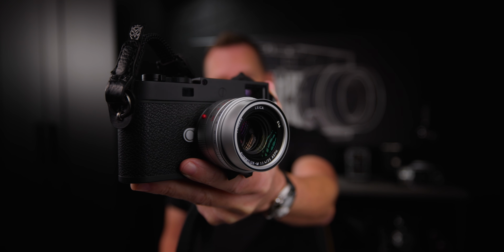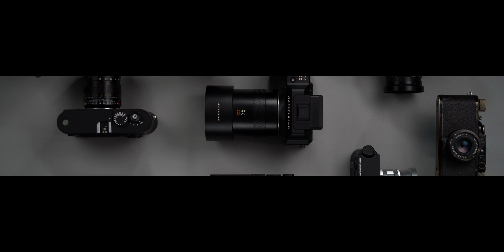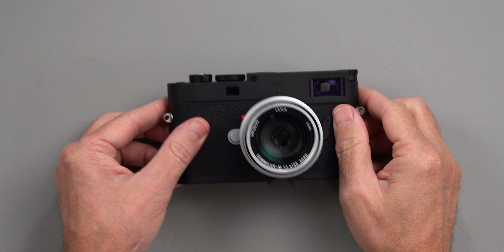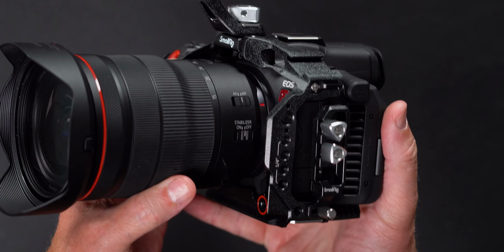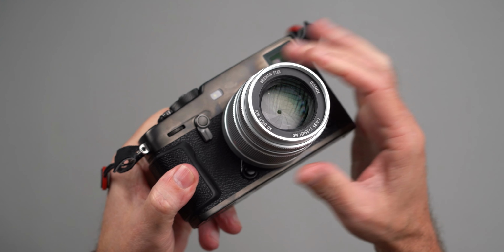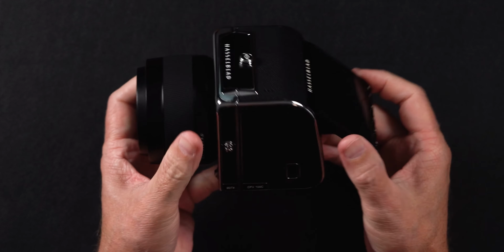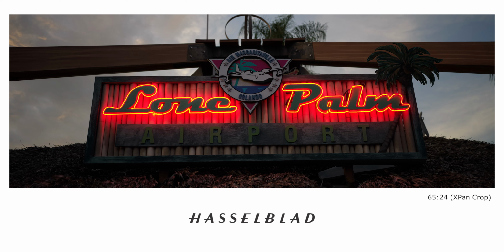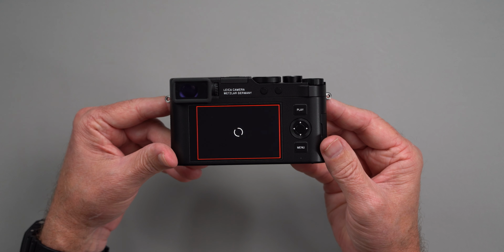BEST CAMERA Purchase of 2024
Welcome to Camera Fusion! In today’s video, we’re diving into my BEST CAMERA Purchase of 2024. Over the past year, I’ve bought a variety of cameras, each offering something unique, but in the end, one camera stood out as the ultimate choice for my photography journey.

• Leica M11-P w/ with a Summilux F1.4
• Ricoh GRIII Diary Edition
• Leica M6 Reissue
• Leica M5
• Leica M8
• Hasselblad 907x 100C
• Hasselblad X2D
• Canon R5C
• Leica M11-D
• Leica D-Lux 8
• 1929 Leica Model A
• 1932 Leica ii Model D

I’ll discuss how purchasing too many cameras can affect your growth as a photographer, limiting the time needed to master each camera’s unique features. This video also explores how GAS (gear acquisition syndrome)  can distract from improving your skills.

Plus, I make a bold promise: I won’t be buying any new cameras in 2025.

If you're a photography enthusiast or interested in Leica, Hasselblad, Fuji or the journey of camera collections, this video is for you!